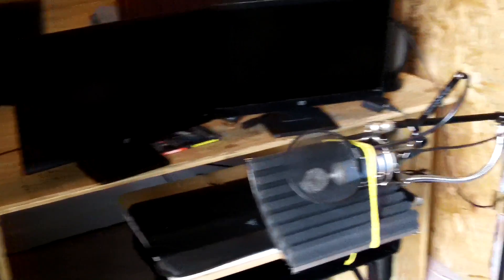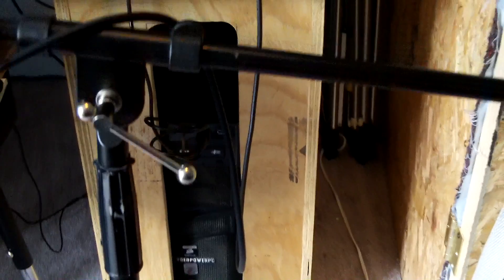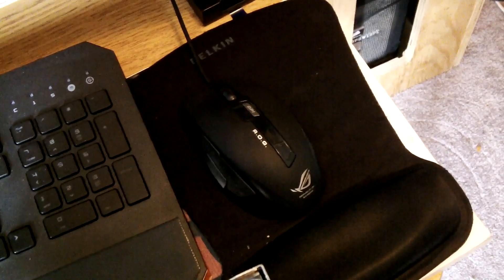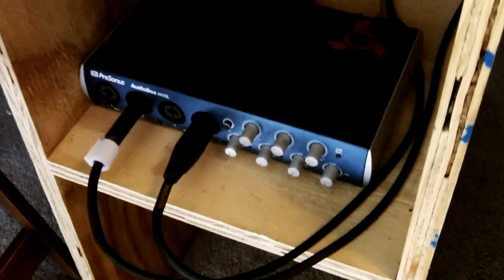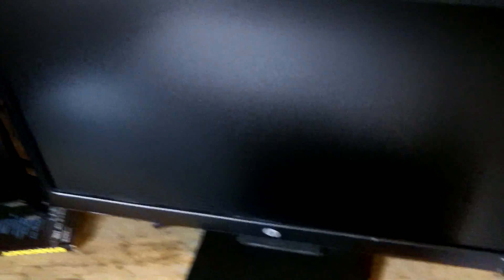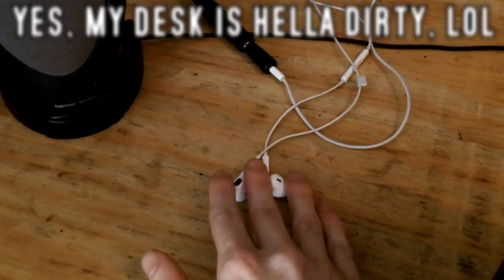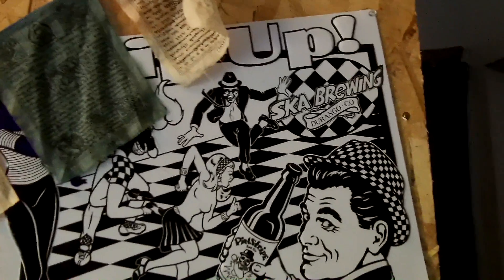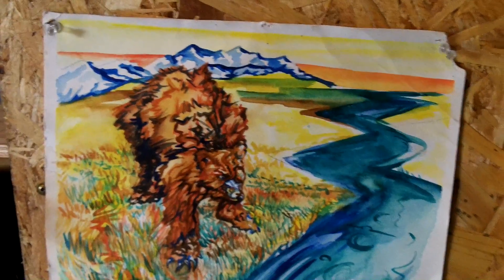I'M MOVING! (update vlog)